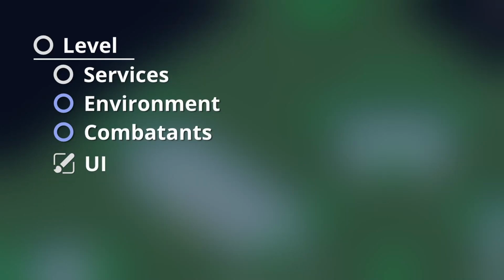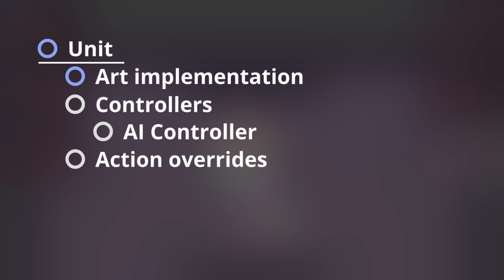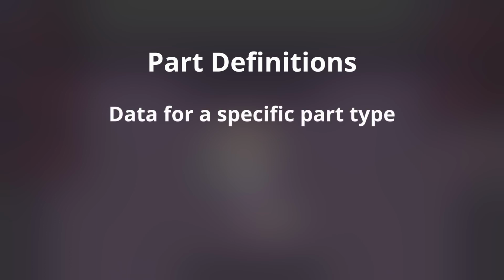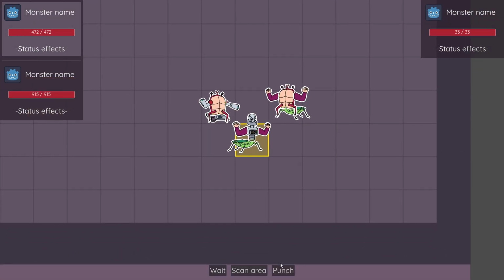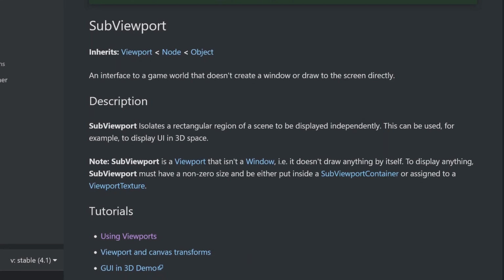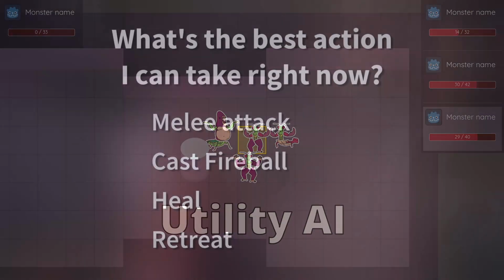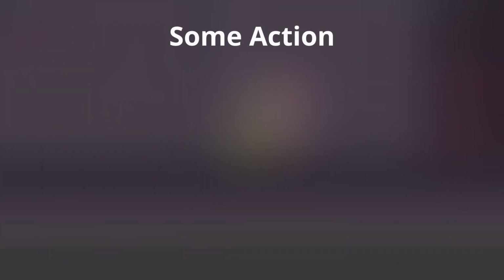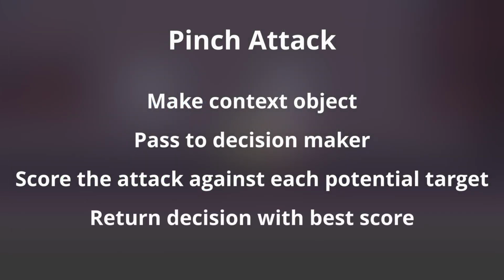Making tactical units - A devlog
Let's talk about how the data behind units is structured, how artwork is implemented, and how I'm handling unit AI in my tactics game.

00:00 - What I'm making
01:40 - Unit data
04:35 - Artwork
08:33 - Unit AI